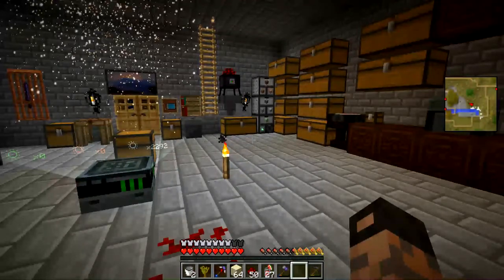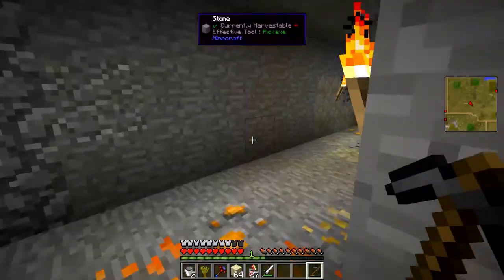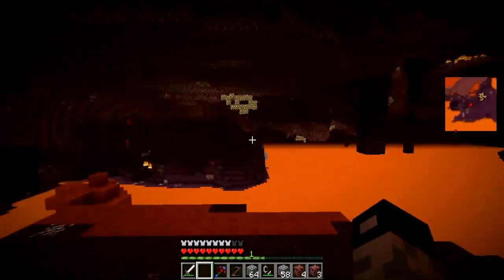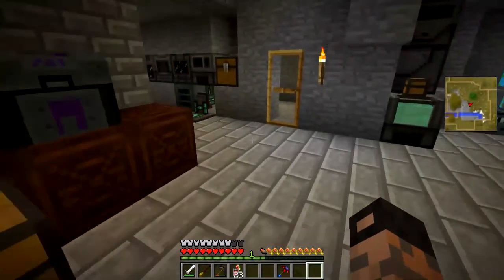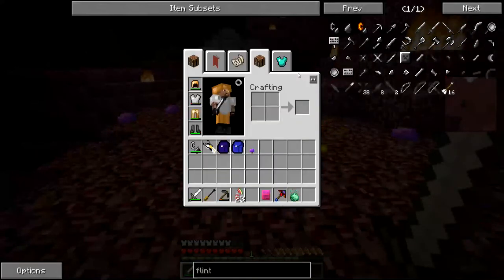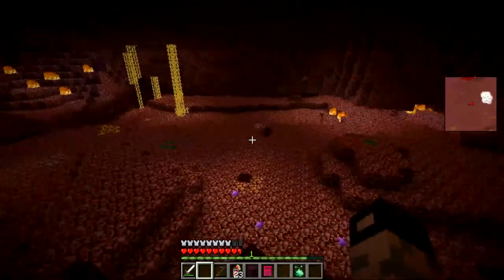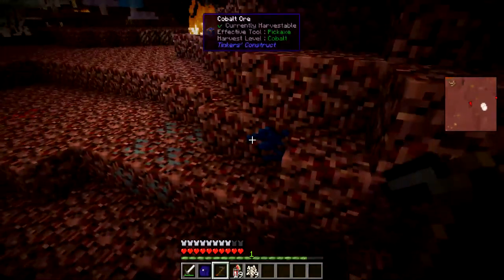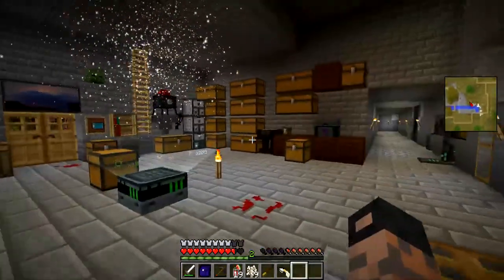Dusk and Dawn Ep 42 :: Solo Nether Ventures!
Checking out some Riddles and Stealing some Goodies!

We are using a modpack called trollcraft with some added changes that we the players are unsure of
Watch us live:
Twitch on Thursdays 6PM EDT/EST: